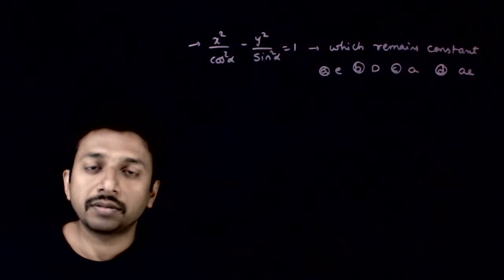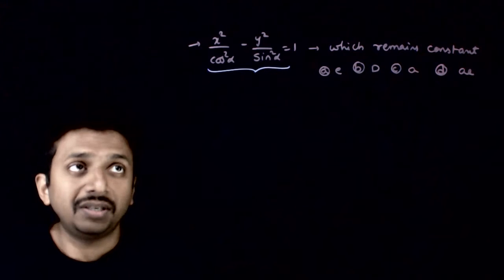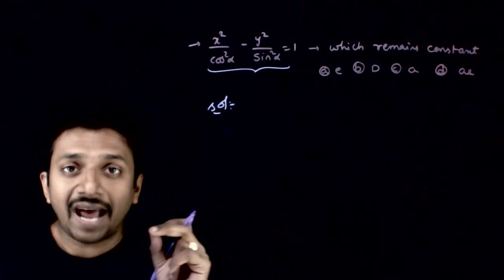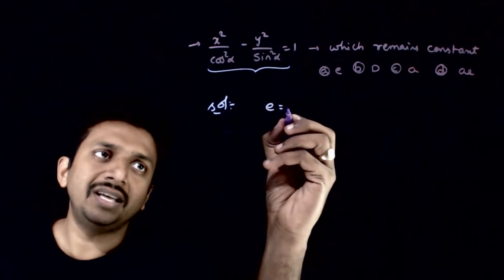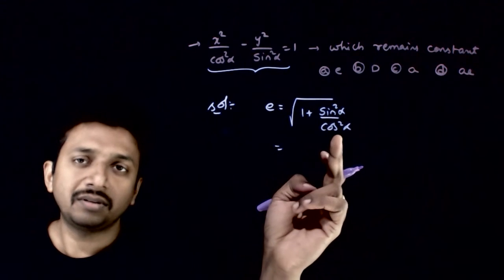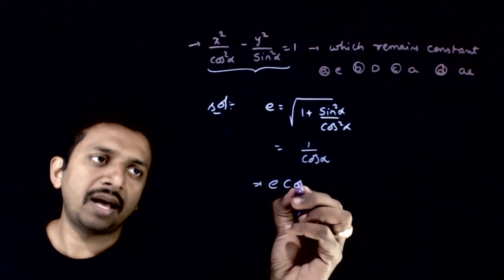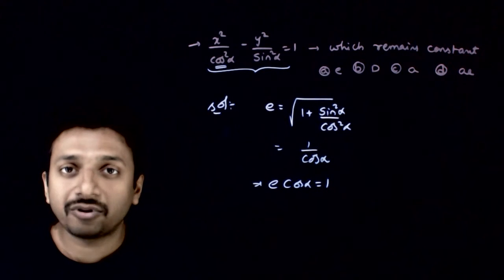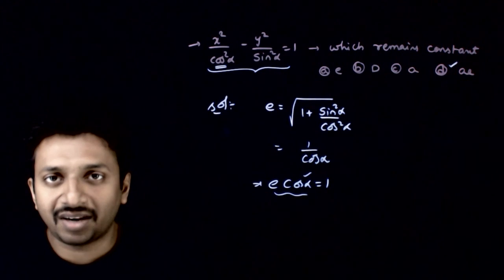JEE Mains Previous Year Coordinate Geometry 2007 Q 2